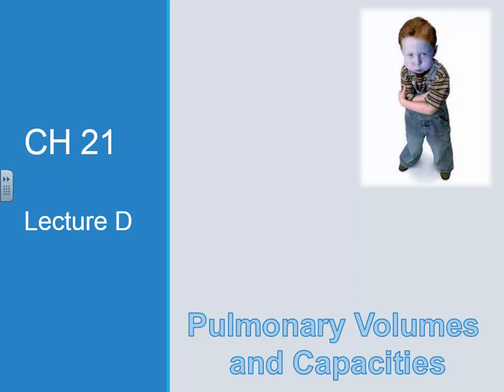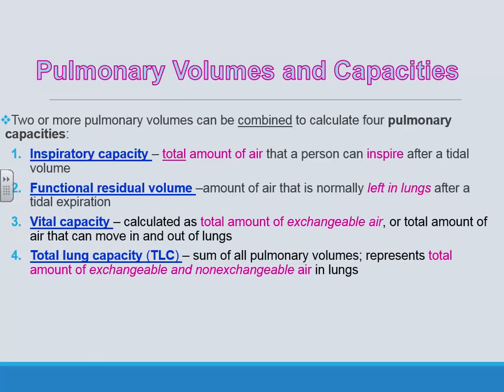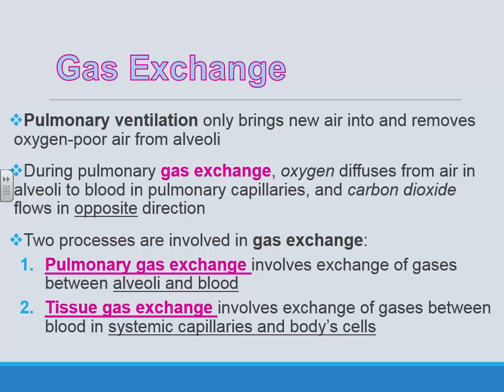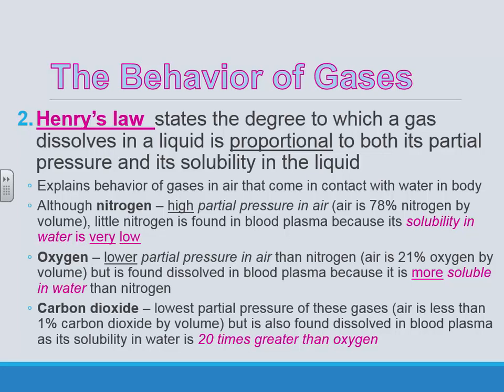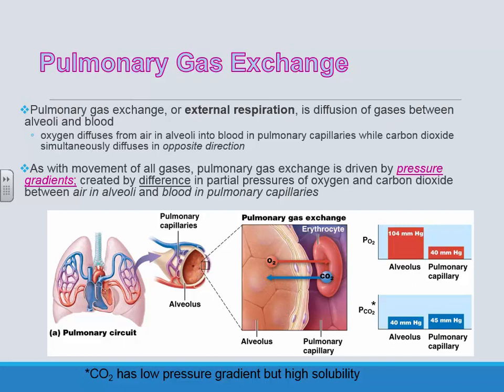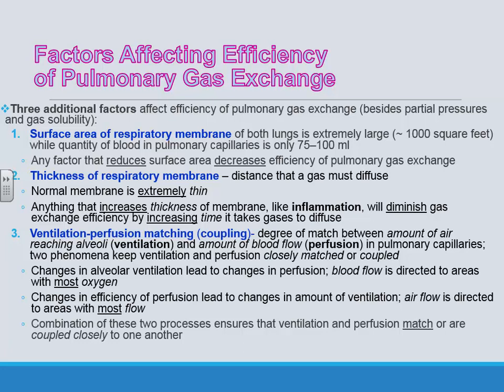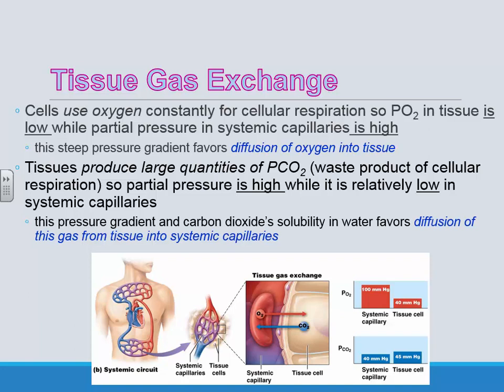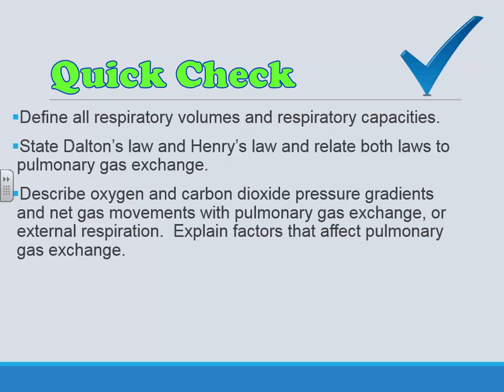CH 21 D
Pulmonary Volumes